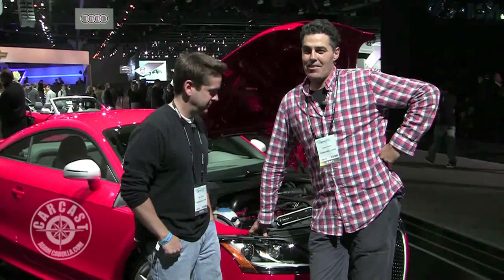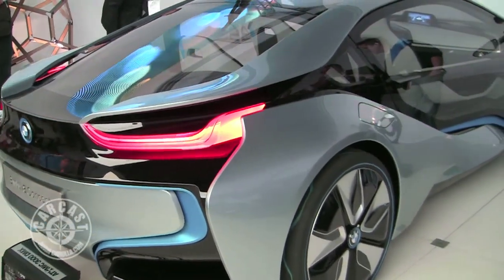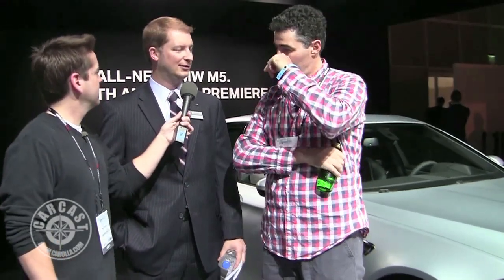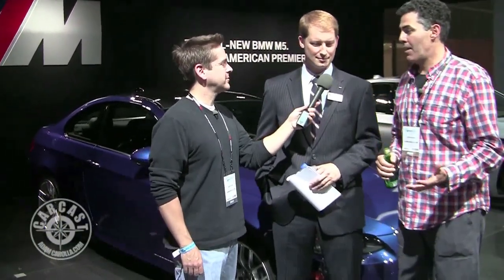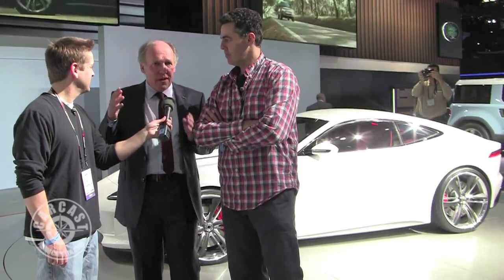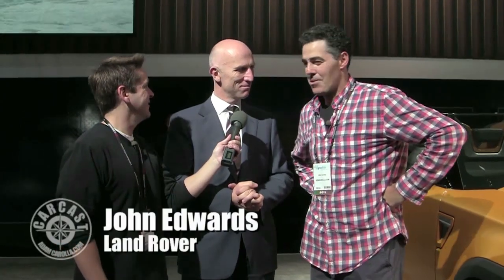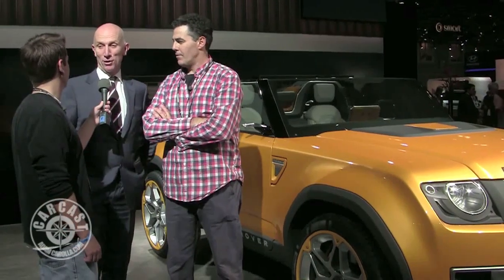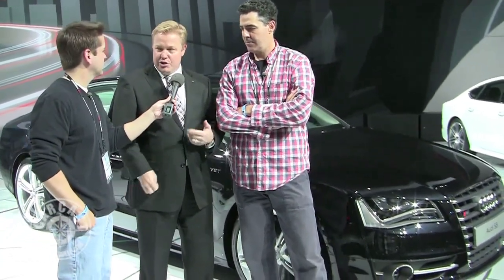Adam Carolla and CarCast at The L.A. Auto Show Part 2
Adam Carolla and Matt D'Andria take a second lap around the 2011 L.A. Auto show. We feature two BMW concept cars, which we are promised are bound for actual production. Then we get to take a look at the latest incarnation of BMW's M5 and M3. Later, the guys chat with Ian Callum of Jaguar, then head off to see new offerings from Land Rover. We wrap the show up with one of Adam's favorite marques, Audi.